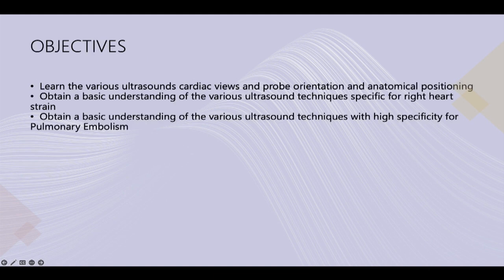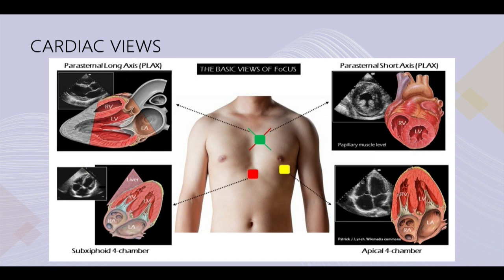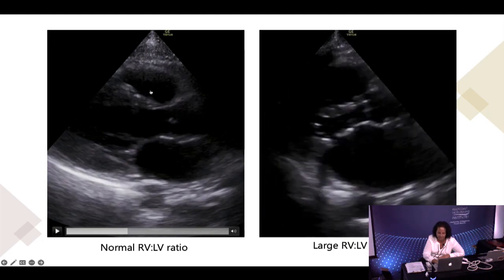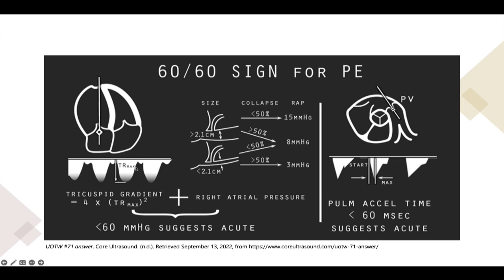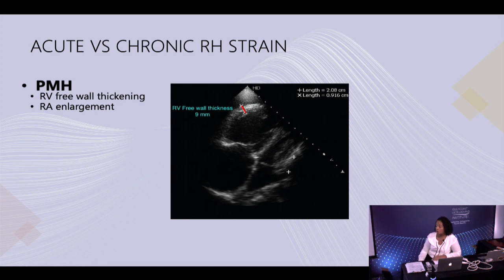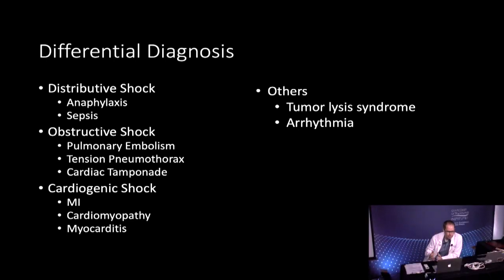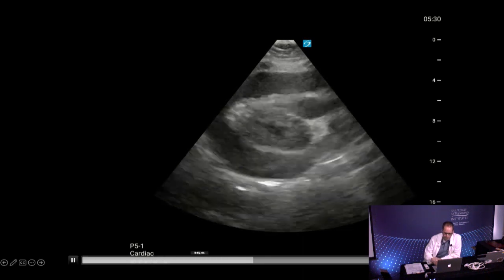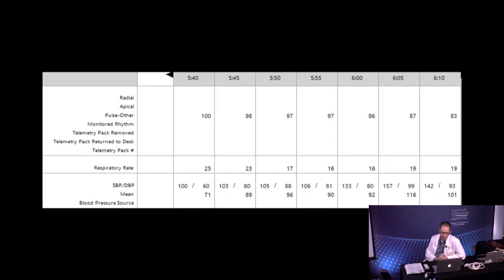USF Resident Cases at GCUS 2022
In 2022 we had Dr. Martinez, a USF PGY2 EM resident teach us about POCUS for pulmonary embolism and Dr. Darrel Ray, USF EM US fellow, at USF speak about POCUS in the critical patient.